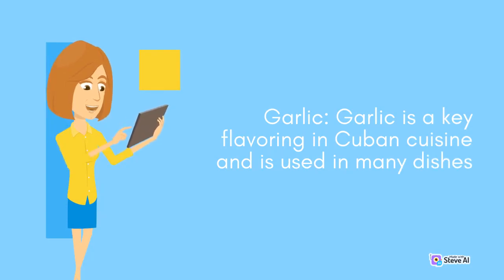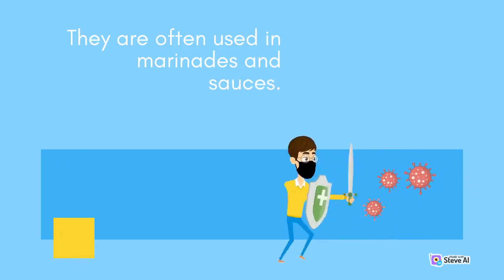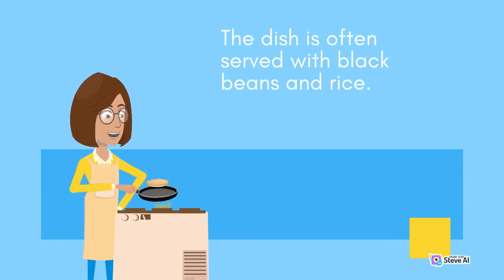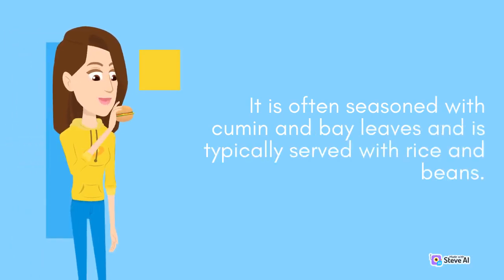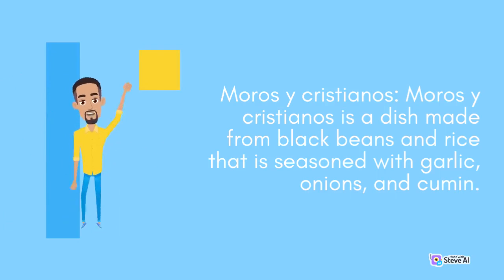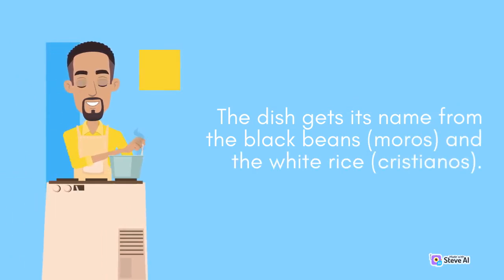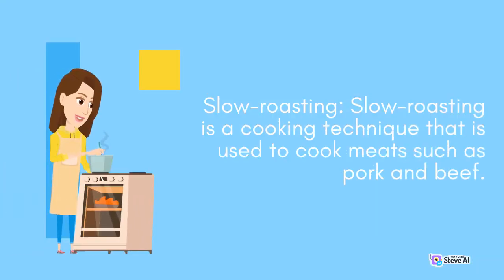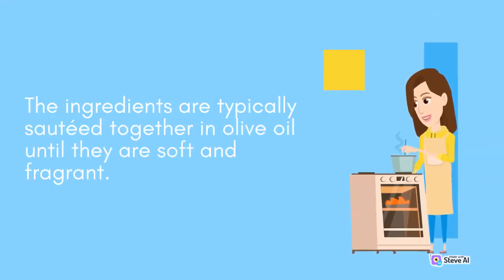Cuban Dishes | How to Bring the Flavors of Havana to Your Kitchen | Nutrition in Food